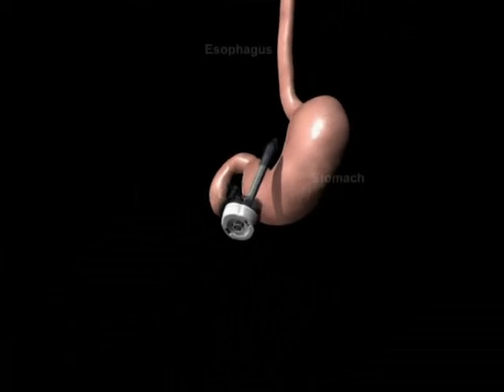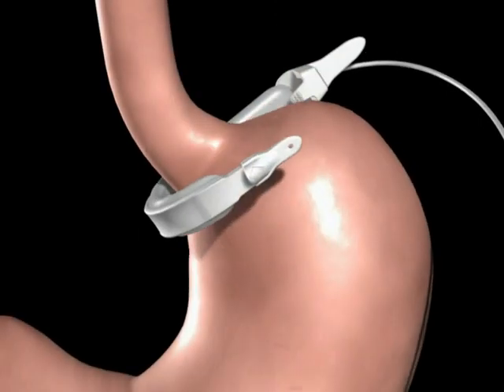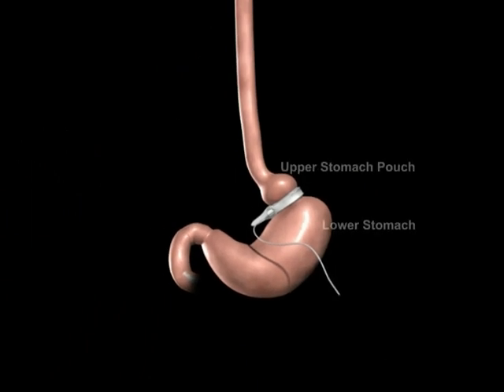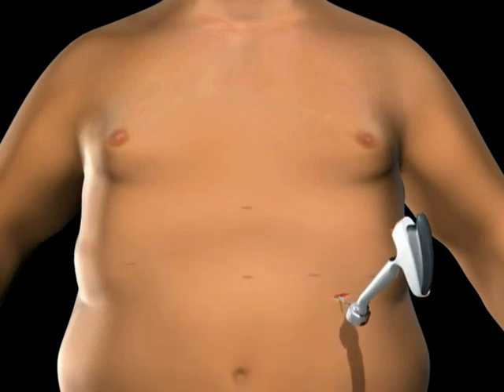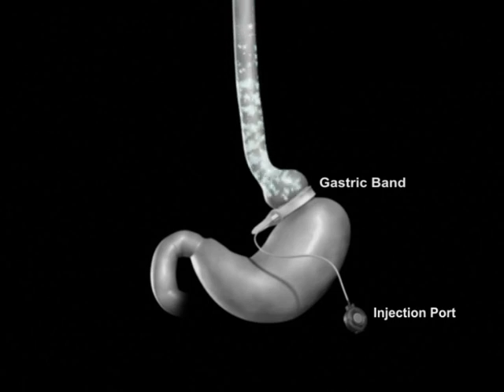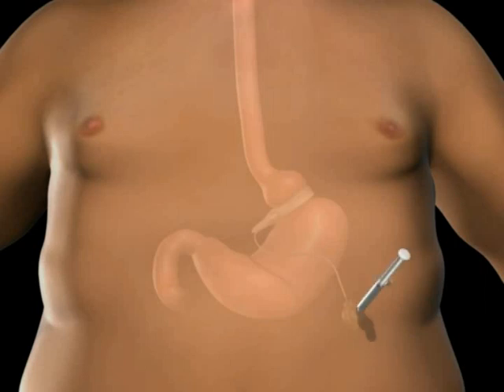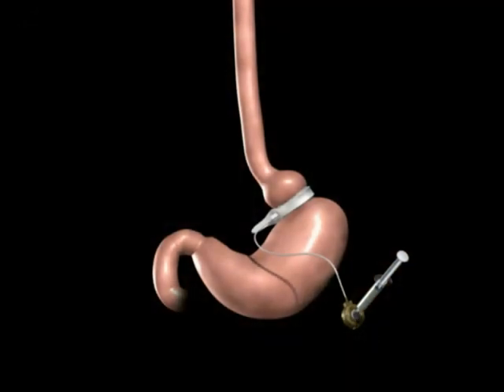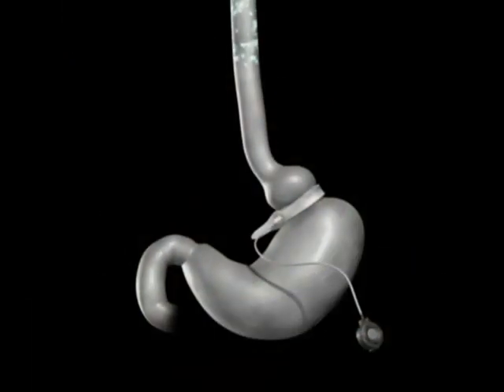Lap Band Surgery - Laparoscopic Gastric Banding - Animation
Prof. Dr. med. Thomas Mussack
Chirurgisches Klinikum München Süd
Am Isarkanal 30, D-81379 München

with courtesy from Johnson & Johnson Medical